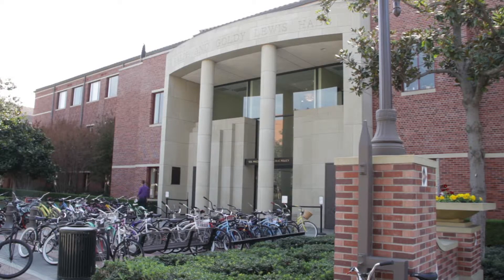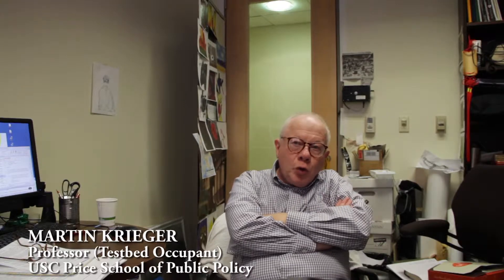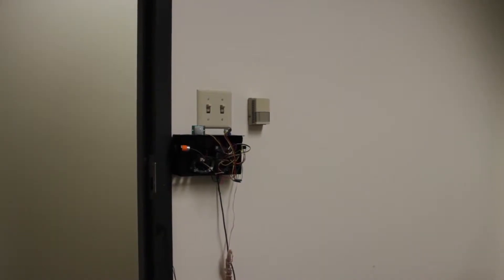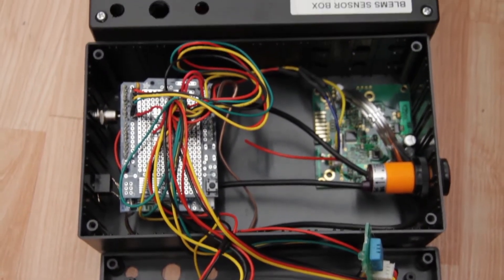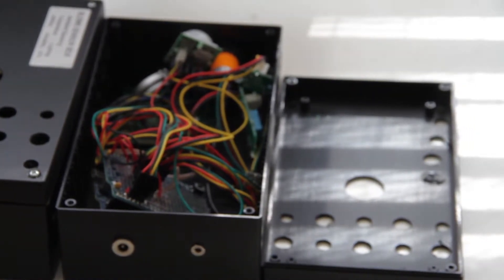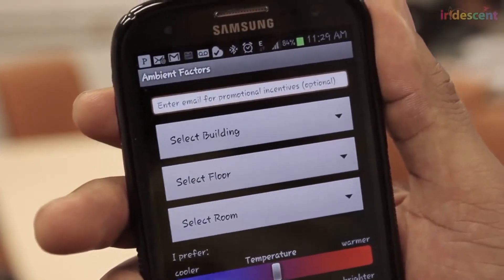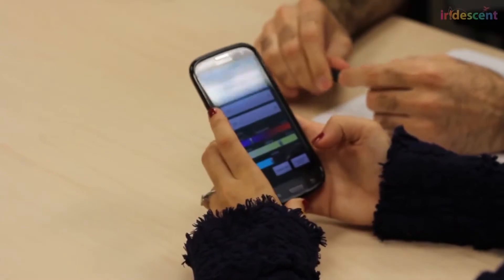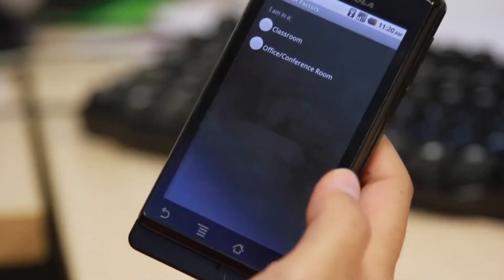Building Level Energy Management System (BLEMS)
The vision of the Innovation in Integrated Informatics LAB (iLAB) research group is to develop innovative computational tools, techniques, and solutions for human-building interaction and situational awareness through integration of information gathering, processing and information systems.